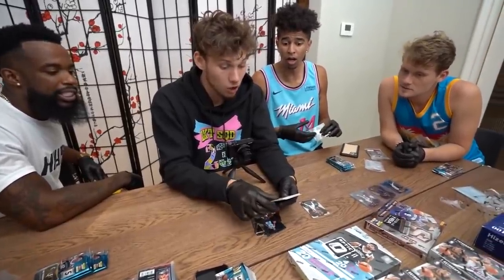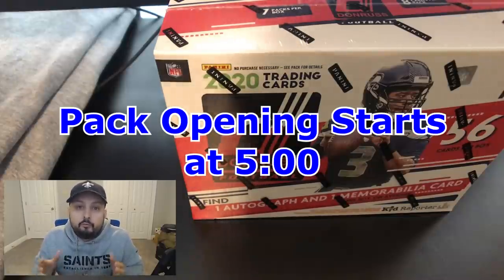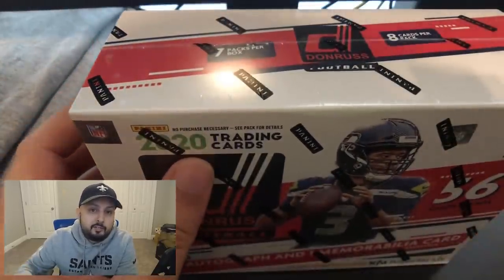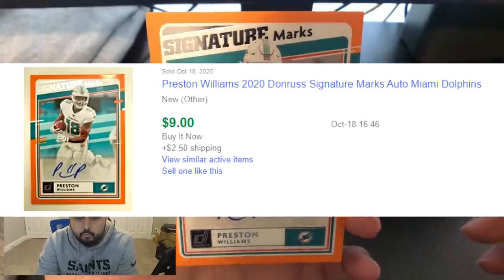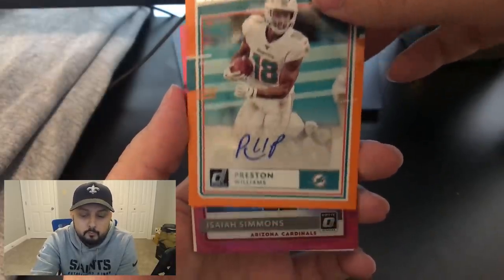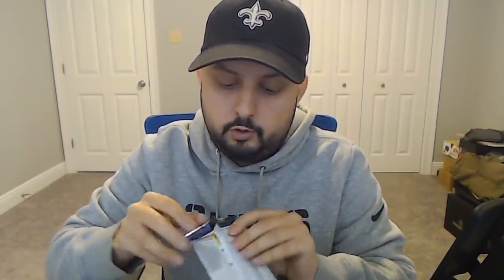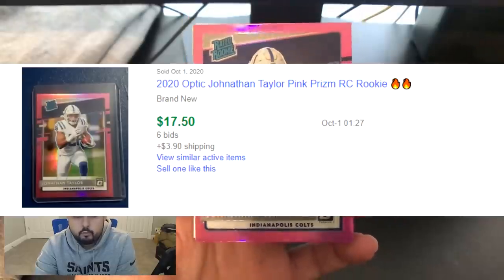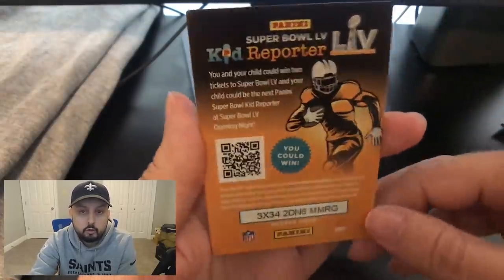2020 Donruss Mega Box Break! IRL Pack Opening With Good Hits!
In this video I'll be opening up a 2020 Donruss Mega Box. If you're into football card breaks or pack openings, check out the video and lets see what we can pull from the 2020 Donruss Mega box opening. We're looking for Pink Optic Rookie Preview cards!